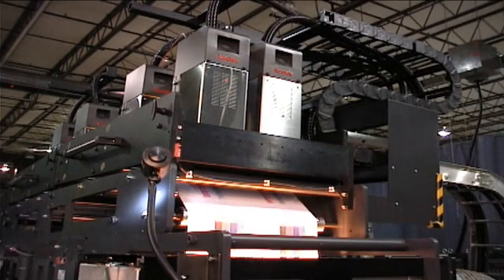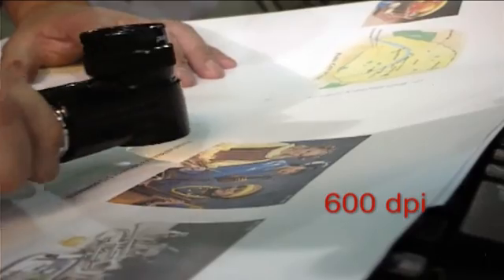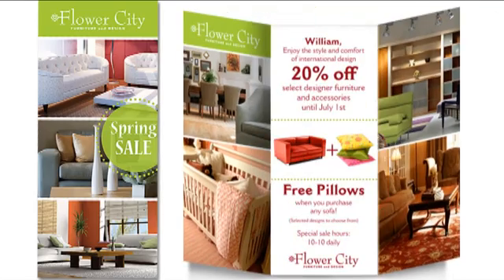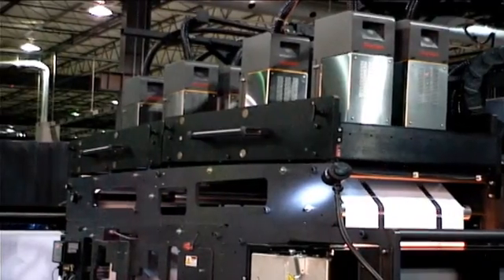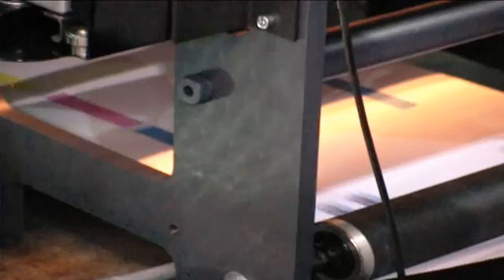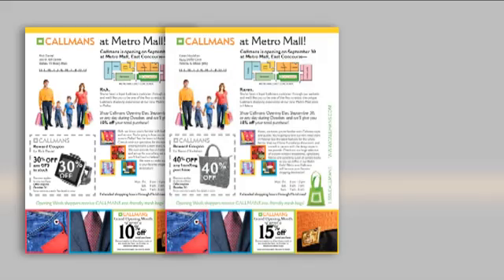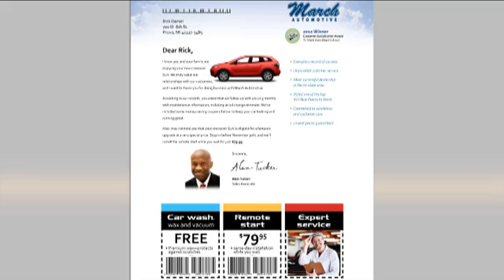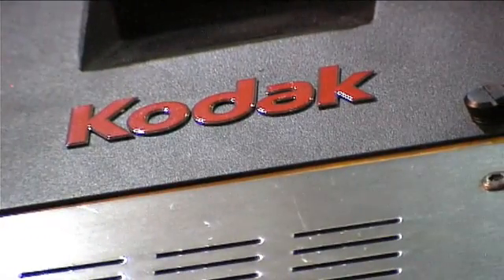KODAK PROSPER S10 Imprinting System with Process Color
Kodak is again helping their customers offer new services by offering Kodak proprietary process color pigment inks for their KODAK PROSPER S10 Imprinting Systems.